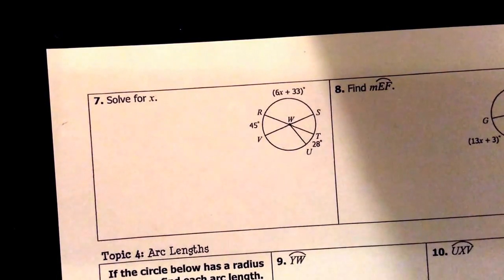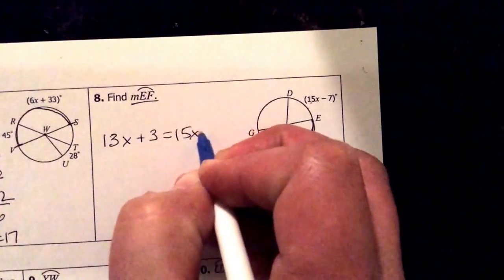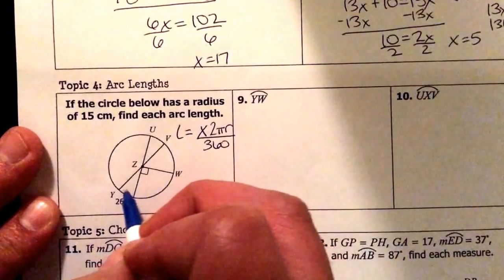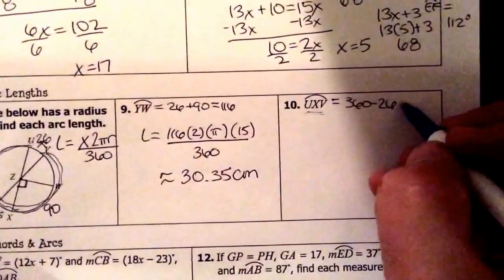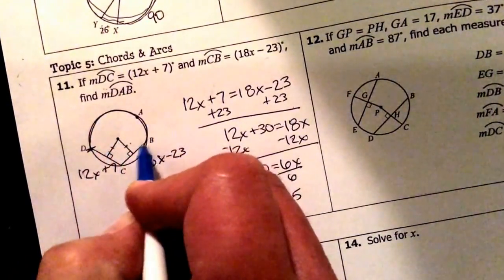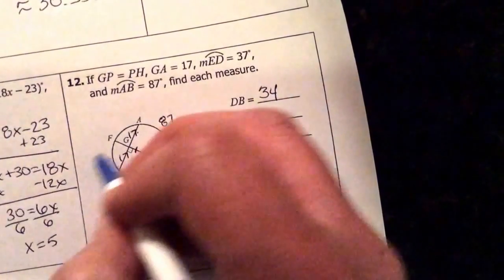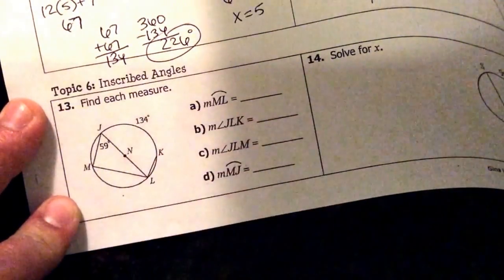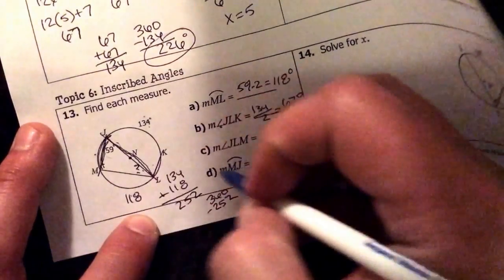Circle unit review page 2